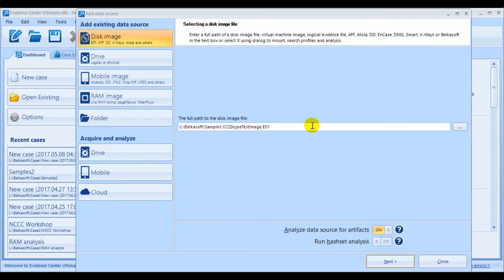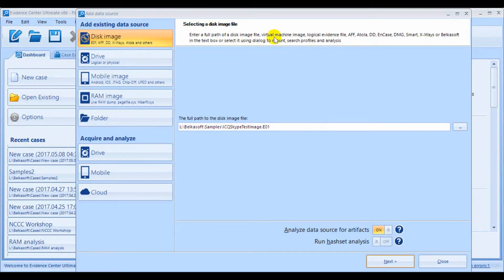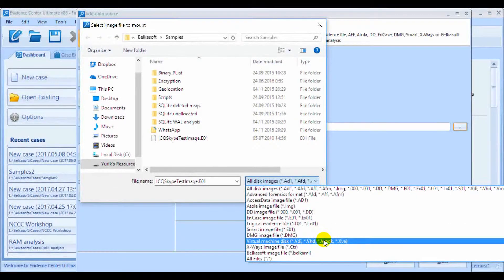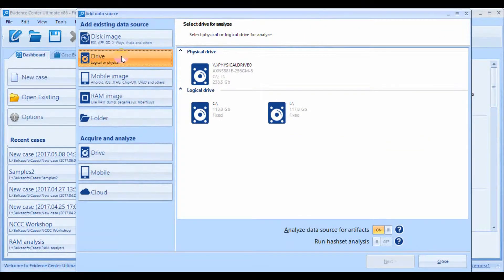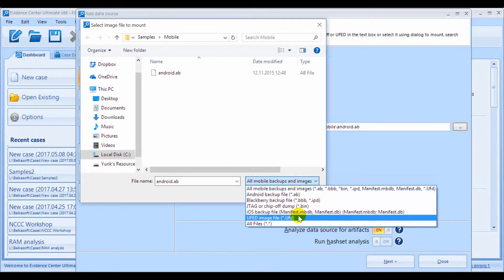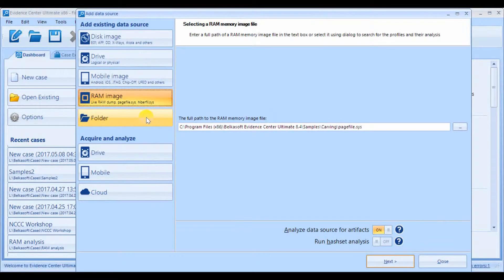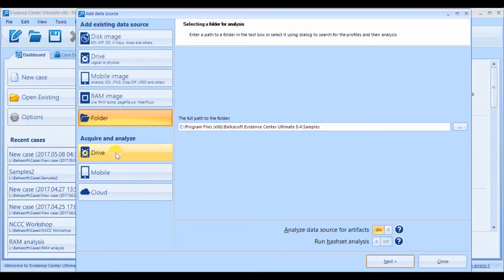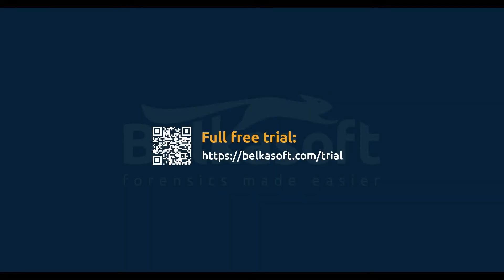Belkasoft Evidence Center: Data Sources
In this video, we will discuss various data sources available to ingest into Belkasoft Evidence Center for further analysis.